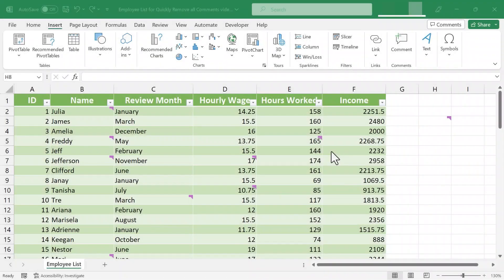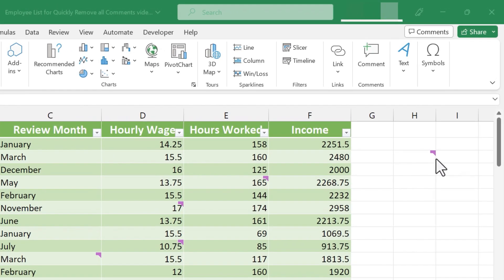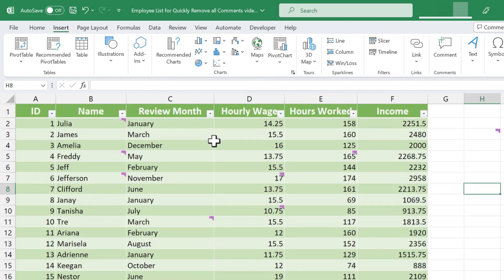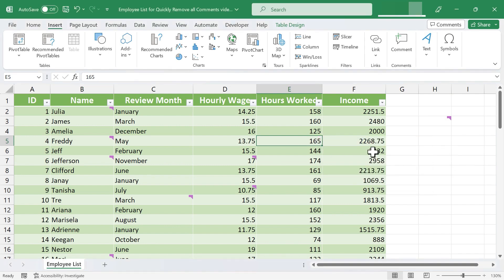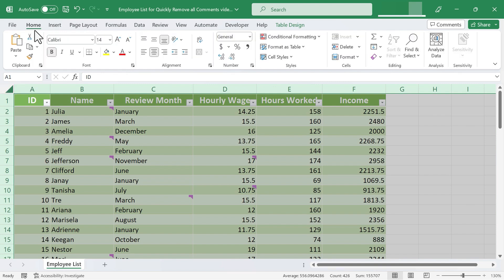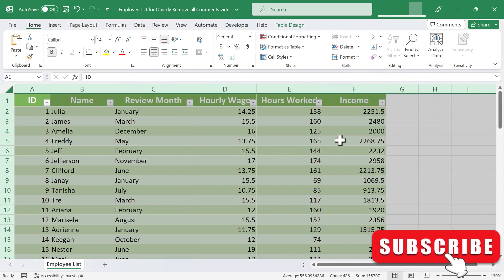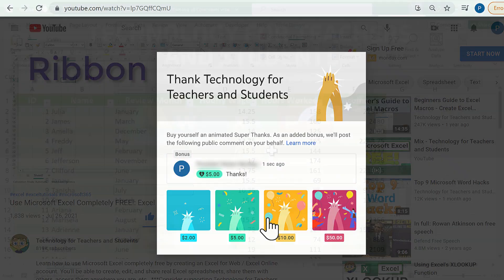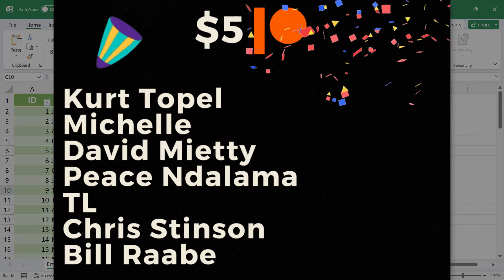Quickly Delete All Comments in Excel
Learn how to very quickly delete all comments in Excel.